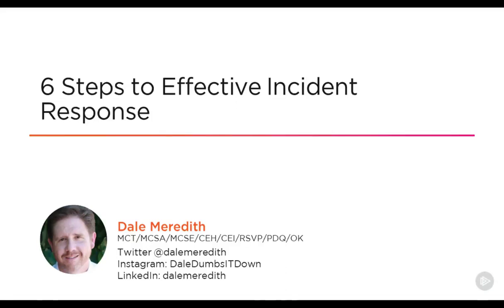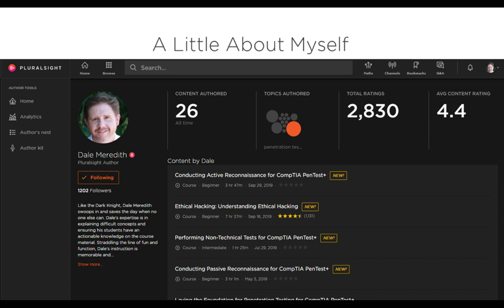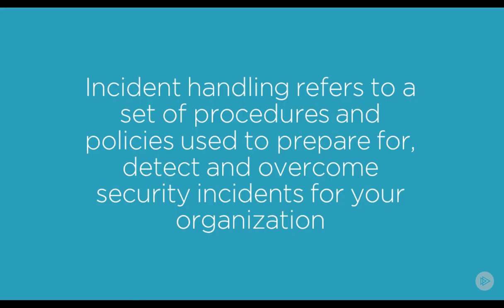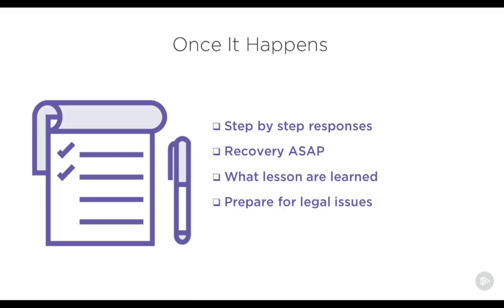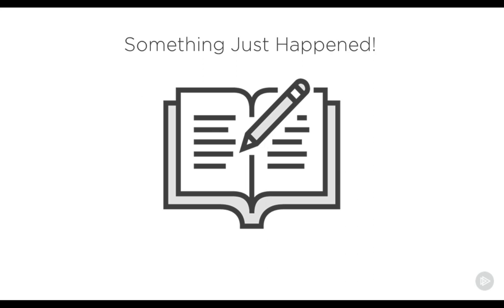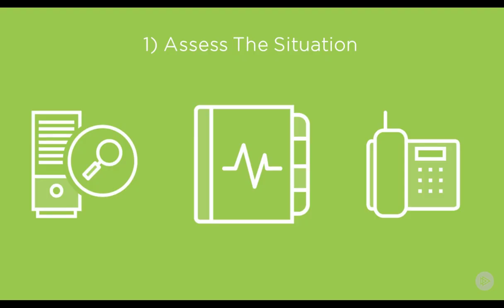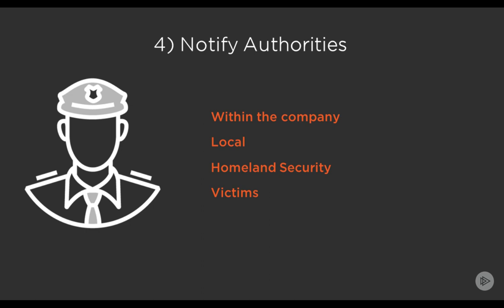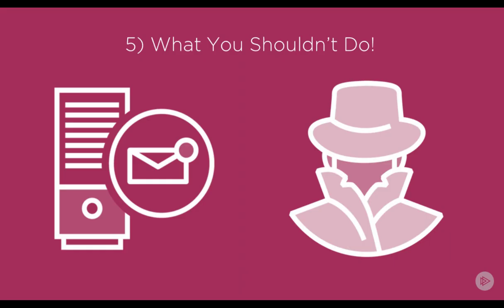Webinar | 6 Steps to Effective Incident Response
Organizations today are under constant cybersecurity attack. It’s only a matter of time before someone in your organization reports an incident that could jeopardize your company—and your customers. What do you do? Who needs to know? How do you proceed? These questions should all be answered before a real incident takes place, and your responses need to be thorough and executed in a timely and effective manner.

Get a game plan in place. Join Pluralsight author and cybersecurity professional Dale Meredith as he highlights the first six steps you should take when a real incident happens, and get a deep dive into:

• Different ways to contain the breach
• How to determine who was affected by the breach
• How to handle the fallout of the breach